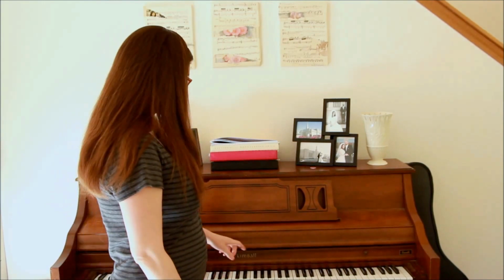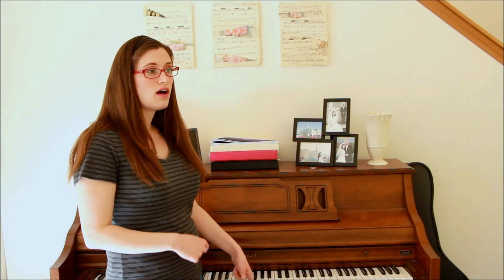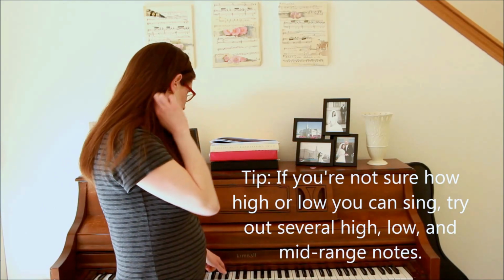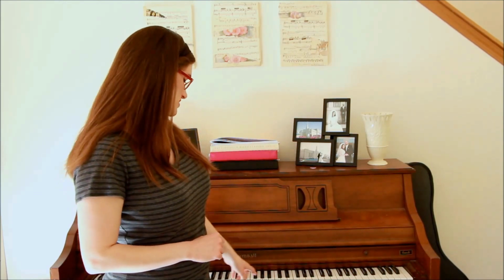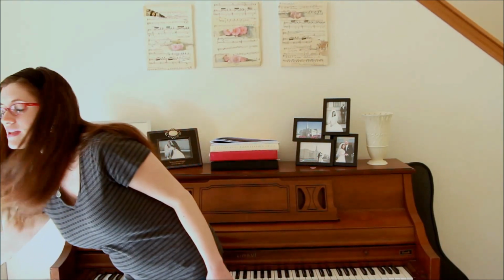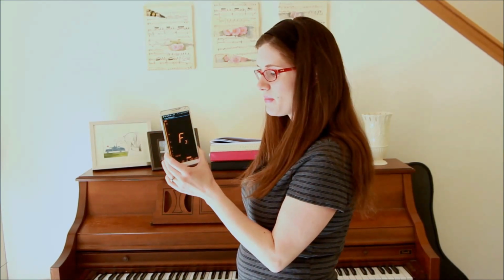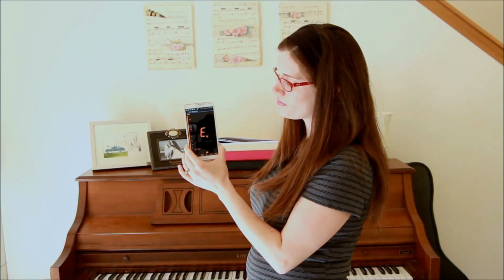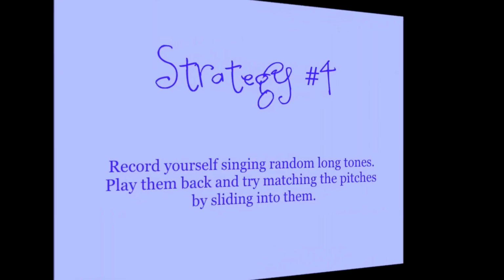5 Ways to Teach Yourself to Sing in Tune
Have you always had trouble matching pitch? Do you think you might be tone deaf? Have you been told you can't carry a tune? Watch my tutorial for five simple ways you can teach yourself to sing the right notes.